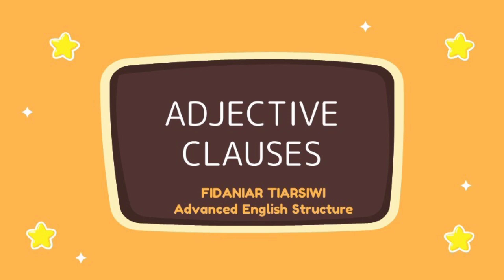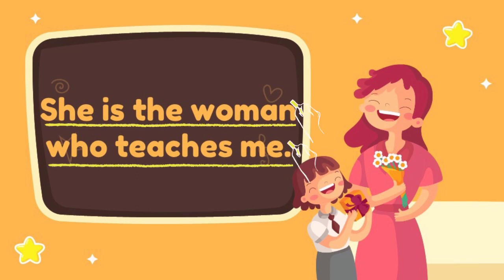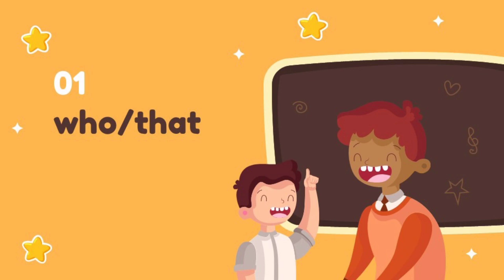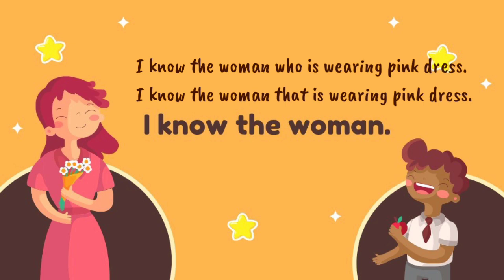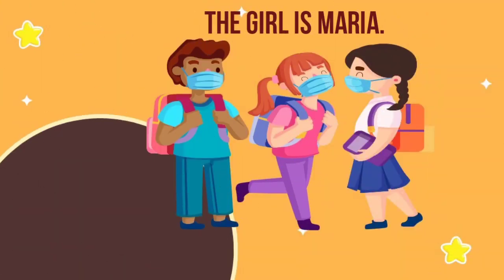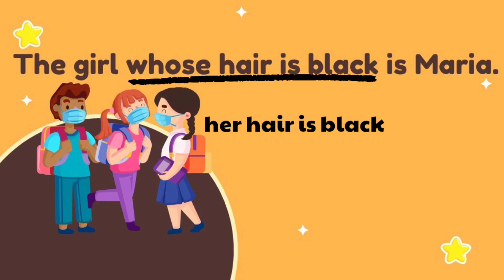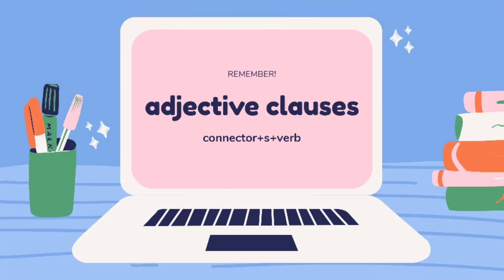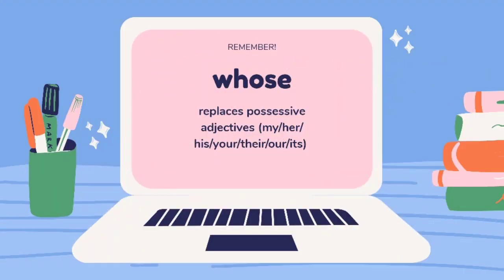Adjective clauses (Who, Which, Whose)